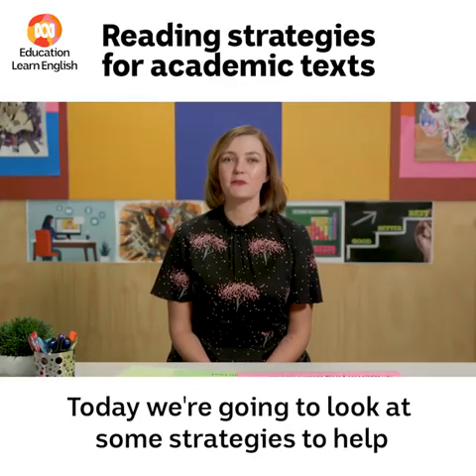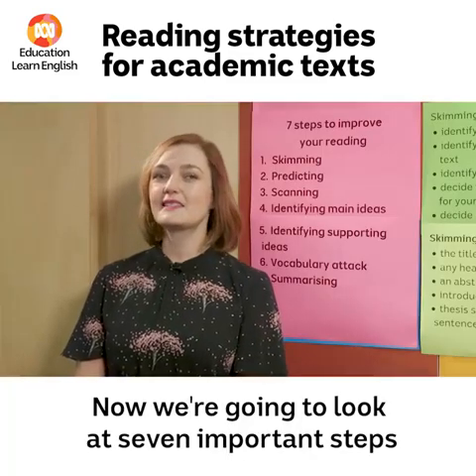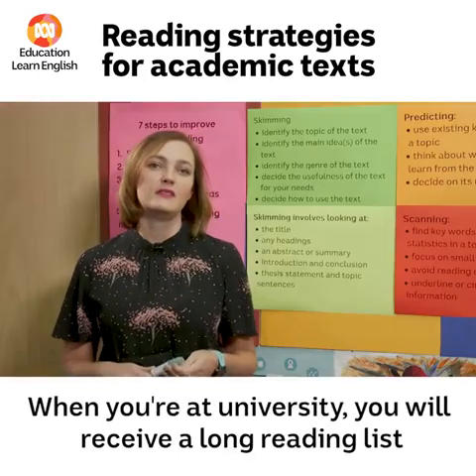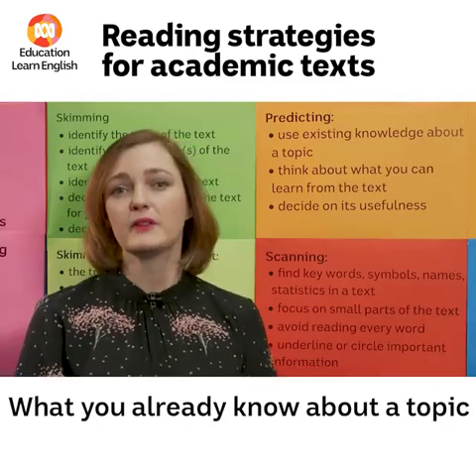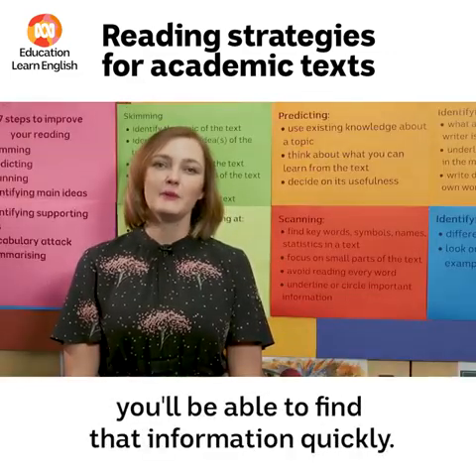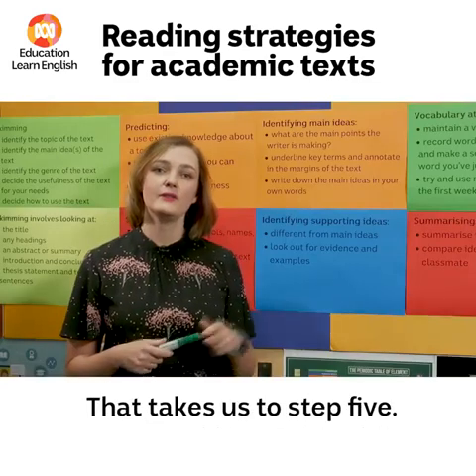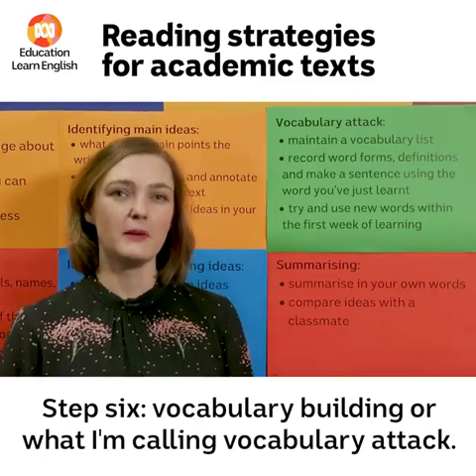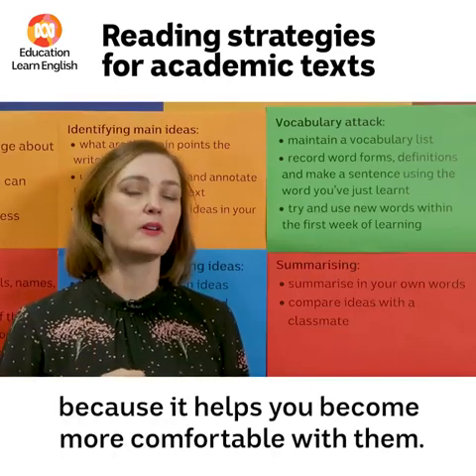Curacion de cotenido_ Reading estrategies